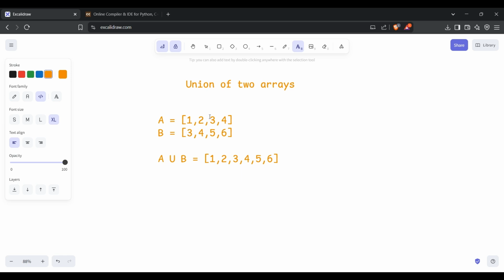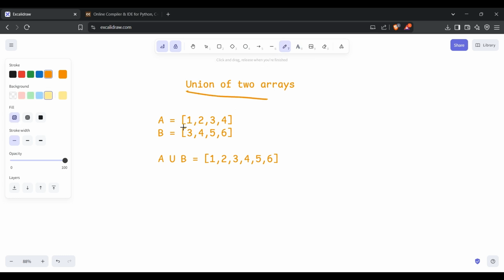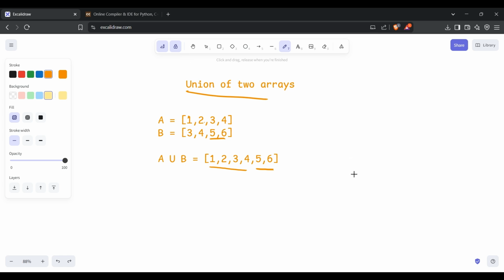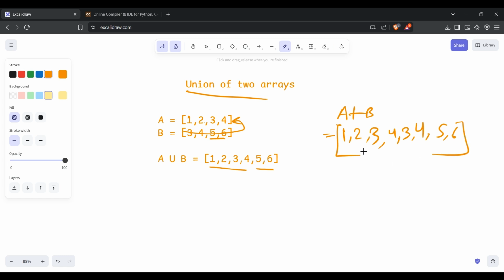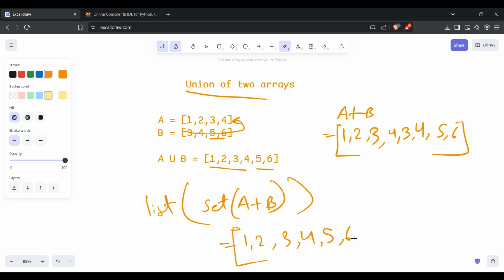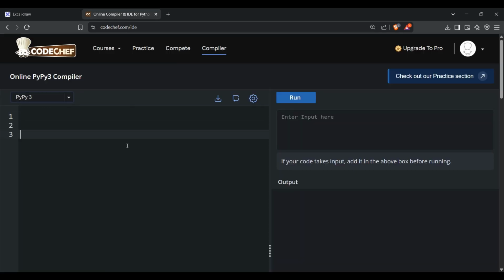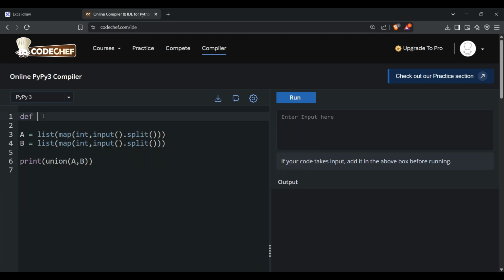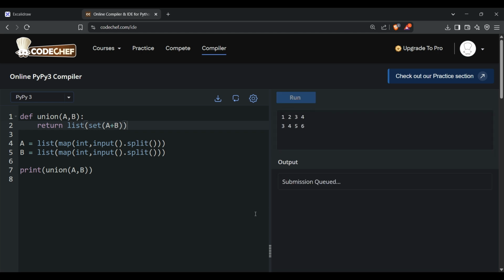Union of Two Arrays in Python | Simple & Efficient Solution Explained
In this video, we solve the classic Union of Two Arrays problem using a simple and clean approach in Python. This problem is commonly asked in coding interviews and helps strengthen your understanding of sets and array manipulation.

📌 What you’ll learn:

What does “Union of Arrays” mean?

How to solve it using Python sets

Clean and beginner-friendly explanation

How to handle duplicates and edge cases

🎯 Great for interview prep and beginners in DSA or Python programming

💬 Drop your thoughts, doubts, or alternative approaches in the comments — let’s learn together!